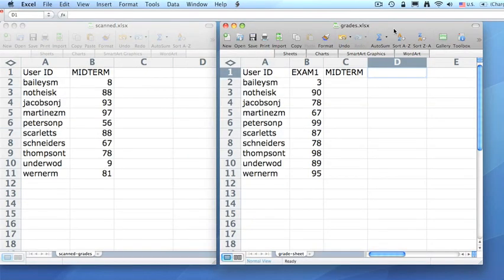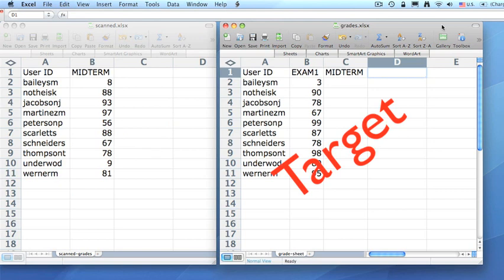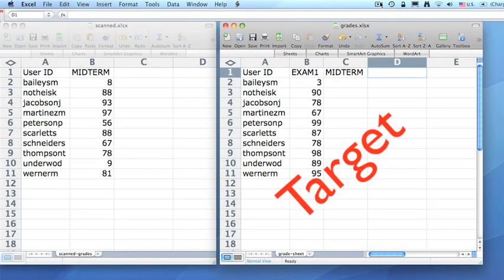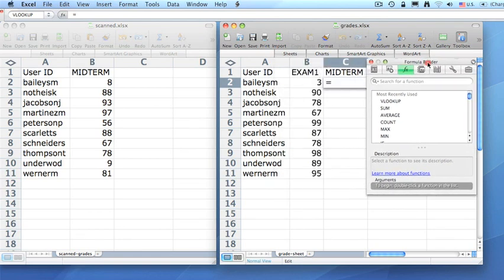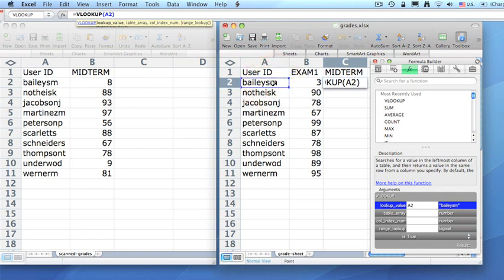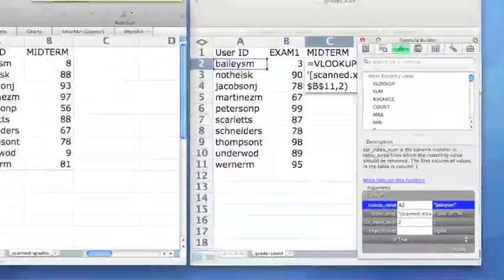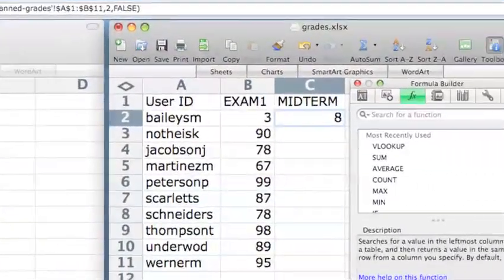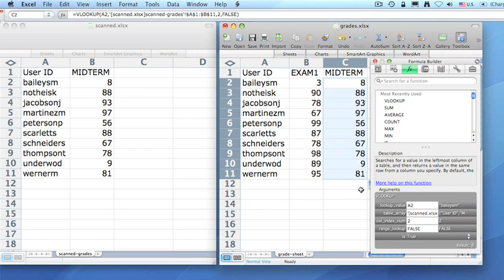Merging Excel Spreadsheets